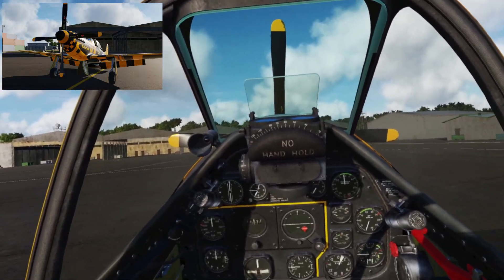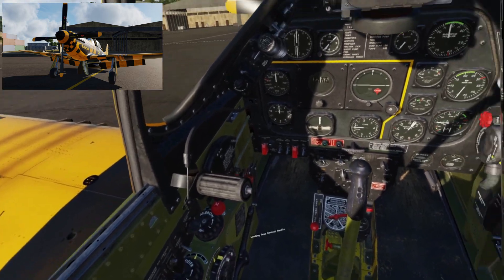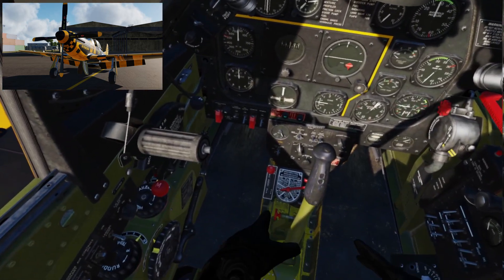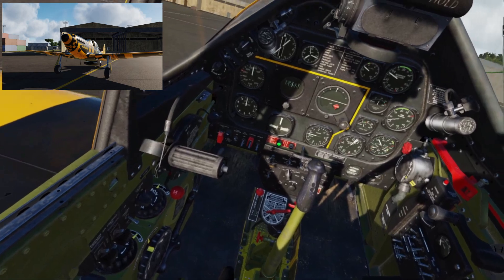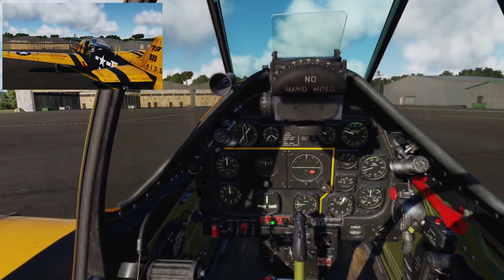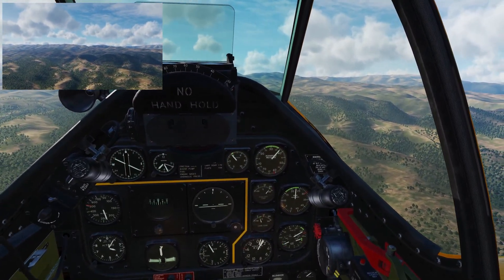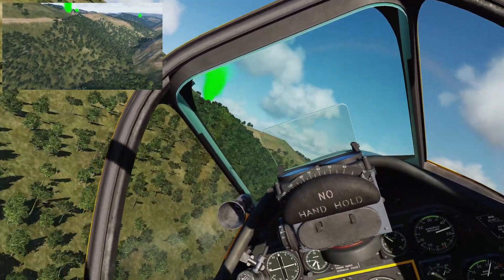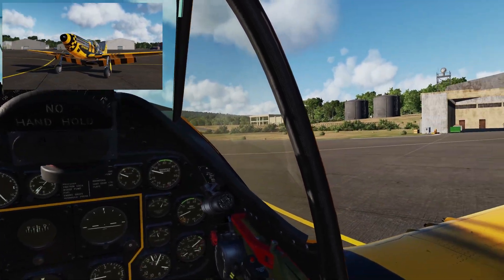DCS P-51D RACE!! Startup | Taxi | Takeoff | Land | Tutorial!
DCS has been a 7 year love affair for me, and recently, especially in VR it could not be much more immersive! I hope you enjoy todays little ride around a custom track i created.

Time stamps:
0:00 Intro to DCS/P51D
3:30 Start up Tutorial
16:00 Instrument Brief Overview
18:28 Taxi
20:23 Takeoff
25:32 RACE TRACK!
30:10 Landing

My Rig
GTX 1080Ti (watercooled and overclocked)
intel 8700 (watercooled)
32GB 3600mhz Vengence pro RAM
2x NVME, 2X SSD total 4TB
Oculus Quest 2 VR headset (with oculus link cable)